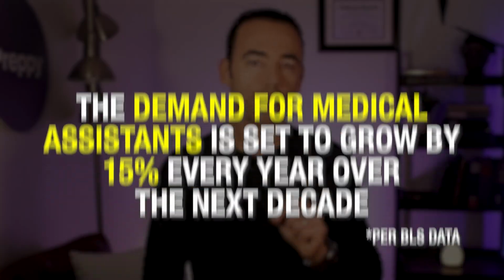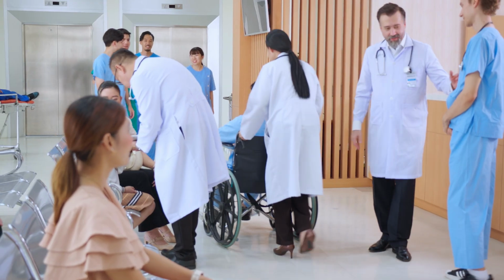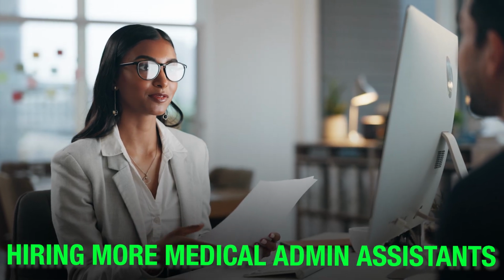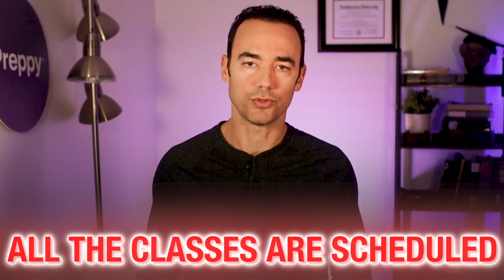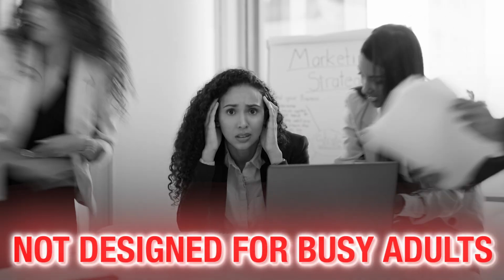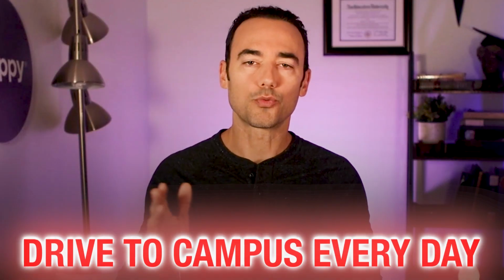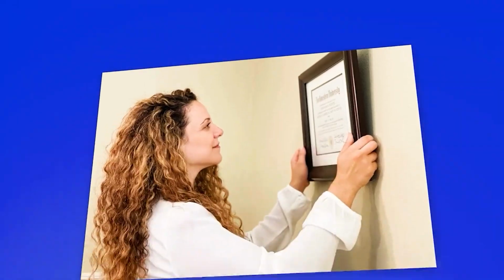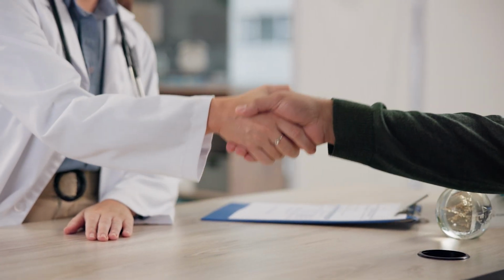How to Become a Medical Administrative Assistant | Get CMAA Certification Online in 6 Months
❗❗Learn More About Preppy’s Medical Admin Training Program:
💥Medical Office Assistant Certification 💥

Do you want to become a medical office assistant and get your CMAA certification Online?

Demand for certified medical administrative assistant
Is CMAA Certification Worth it?
How to get Medical Office Assistant Certification?
How to get the right training for medical admin
New Approach that could help you start your career faster.

If you’re interested in this career, or want to know more about this career, this video will give you a step-by-step roadmap on how to become a medical admin.

0:00 Introduction
1:40 Demand for Medical Admin Assistants
03:11 Is CMAA Worth It?
03:45 How To Get CMAA Certification?
05:00 Old Approach
08:41 New Approach

If you purchase a product or service with the links that I provide, I may receive affiliate commissions or compensation which add no extra cost to the purchase price and helps support me so I can continue to provide my viewers with great content about certifications and education.